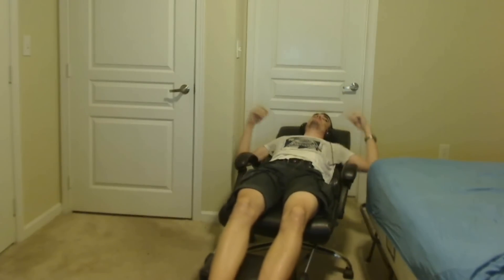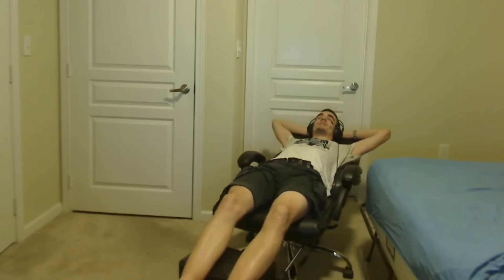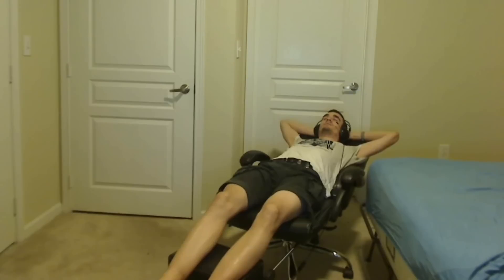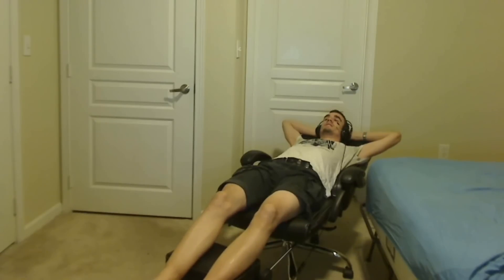My Sponsored Chair